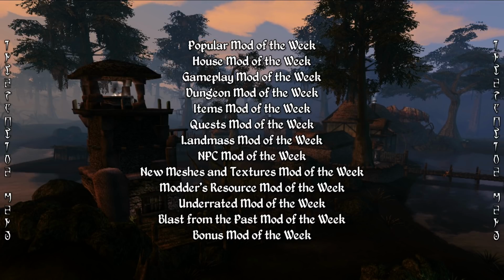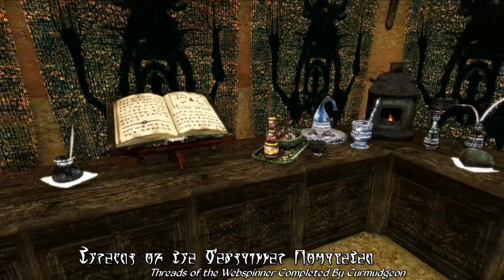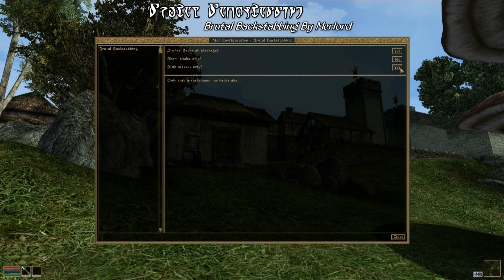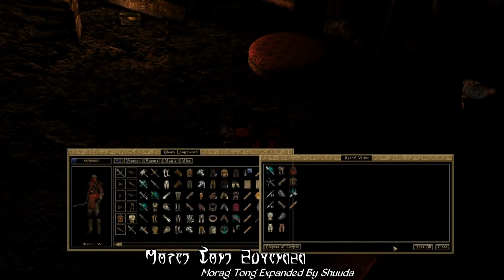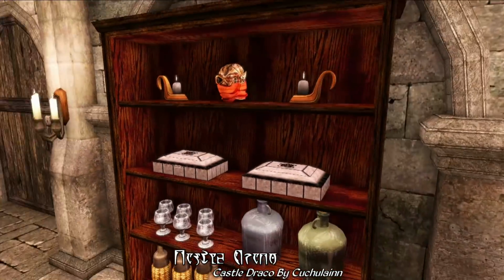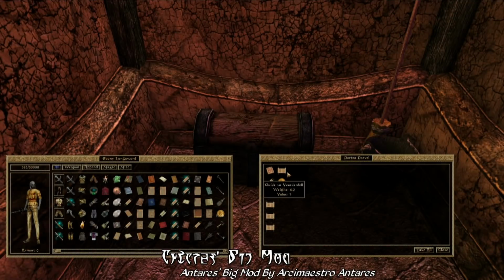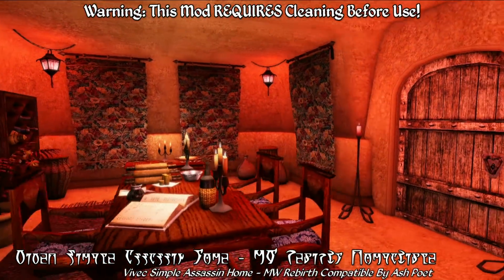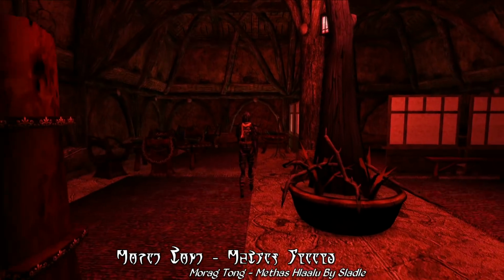Morrowind Modding Showcases - Episode 70 - Morag Tong Mods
Menu:
Popular Mod of the Week - 1:51
House Mod of the Week - 6:41
Gameplay Mod of the Week - 8:35
Town Mod of the Week - 10:27
Items Mod of the Week - 11:24
Quests Mod of the Week - 12:44
Landmass Mod of the Week - 14:03
NPCs Mod of the Week - 17:35
Meshes and Textures Mod of the Week - 22:03
Modder's Resource Mod of the Week - 23:01
Underrated Mod of the Week - 24:32
Blast From the Past Mod of the Week - 25:28
Bonus Mod of the Week - 27:42

Popular Mod of the Week - Threads of the Webspinner Completed By Curmudgeon and Vegtabill's Threads of the Webspinner By Vegtabill
Framerate Rating: Little to No Lag
*Compatible with Morrowind Rebirth*

House Mod of the Week - Morag Tong Grandmaster's Quarters By Master Sam

Gameplay Mod of the Week - Brutal Backstabbing By Merlord

Dungeon Mod of the Week - Severa Magia DB Fix By Corsair83

Items Mod of the Week - Morag Tong Armor By NazoX9
Note: Rebirth Already Includes a Morag Tong Armor Set

Quests Mod of the Week - Morag Tong Expanded By Shuuda
Note: Mod Might Need Cleaning
*Should Be Compatible with Morrowind Rebirth*

Landmass Mod of the Week - Castle Draco By Cuchulainn
Note: Mod REQUIRES Cleaning
Conflicts With: Tamriel Rebuilt

NPC Mod of the Week - Antares' Big Mod By Arcimaestro Antares

New Meshes and Textures Mod of the Week - New Black Hands Dagger By Kalamestari_69

Modder's Resource Mod of the Week - Hlaalu Furniture Pack By RubberMan

Underrated Mod of the Week - Vivec Simple Assassin Home - MW Rebirth Compatible By Ash Poet

Blast from the Past Mod of the Week - The Shrine of Mephala By Westly
Note: Mod May Need Cleaning

Bonus Mod of the Week - Morag Tong - Methas Hlaalu By Sladle
Conflicts With: Morag Tong Expanded